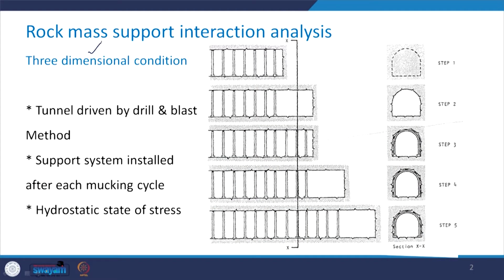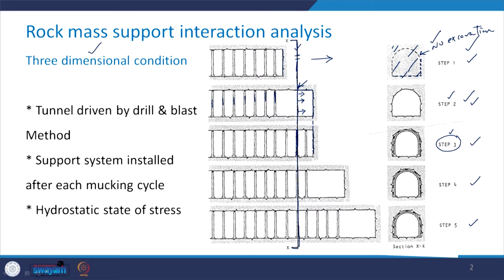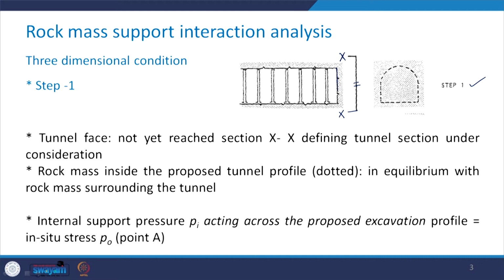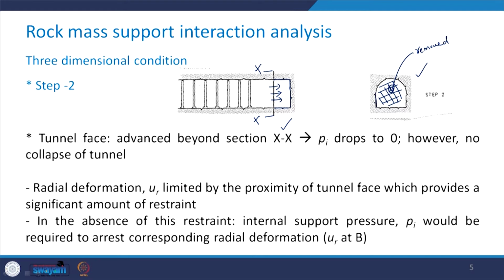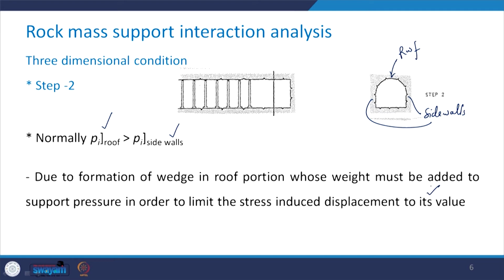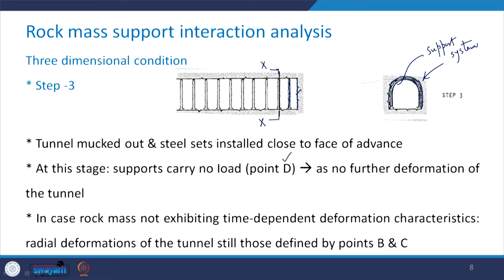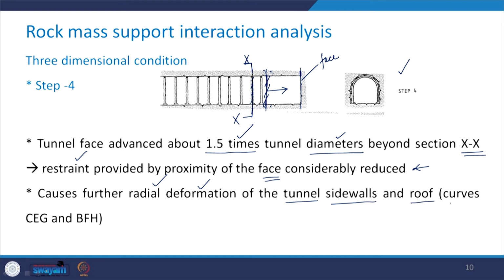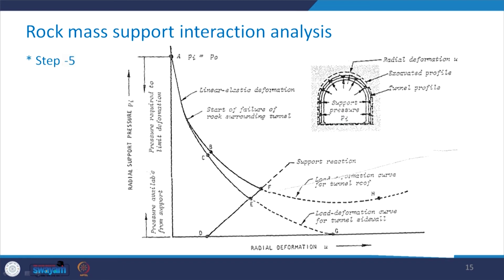Lecture 47: Rock Mass Support Interaction Analysis-02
Rock mass support interaction analysis, three dimensional condition, ground response curve, support reaction curve